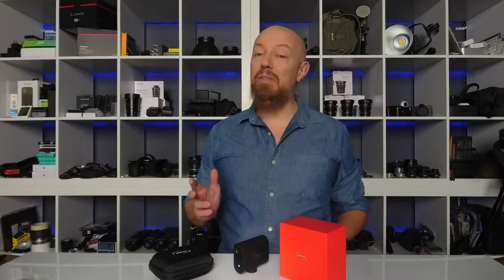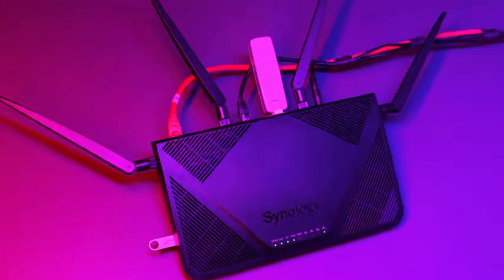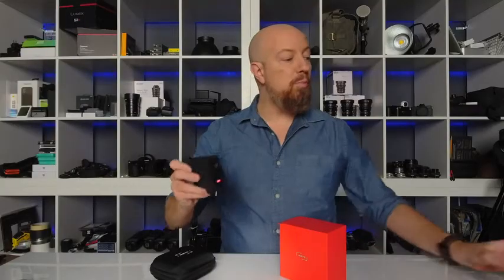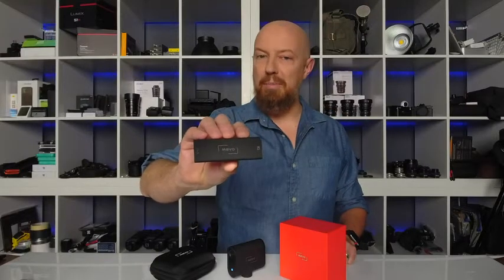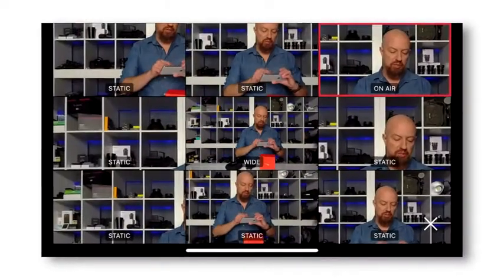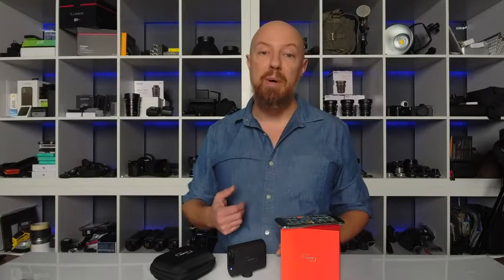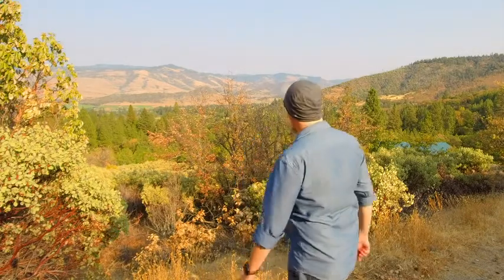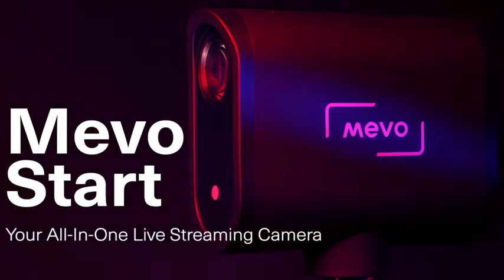Mevo Start, The All in One Wireless Live Streaming Camera and Webcam Live Stream in 1080p HD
Mevo Start, The All-in-One Wireless Live Streaming Camera and Webcam. Live Stream in 1080P HD and Remote Control with Dedicated iOS and Android App

Wireless HD camera designed for live streaming. Remote control from your smartphone over bluetooth or Wi-Fi from 100ft away.
Live Stream to Facebook Live, YouTube, Twitch, and many more. Simultaneously record in 1080p HD to microSD card.
Dedicated iOS and Android Mevo Camera App lets you take full control with live editing features including tapping to cut, and pinching to zoom.
All New Webcam Mode. Turn your Mevo camera into a wireless HD webcam. Compatible with major video conferencing platforms such as Zoom, Skype, and Microsoft Teams.
Over 6+ hours of built in battery life allows you to live stream content from start to finish.
Multiple audio options including our built-in 3 MEMS microphone array, a 3.5mm input, and USB-C input.